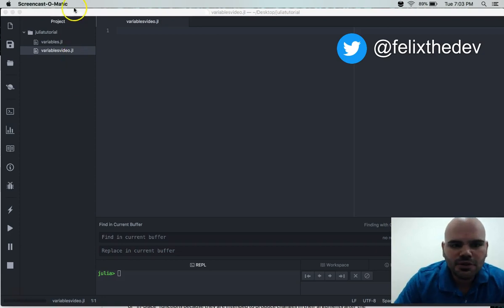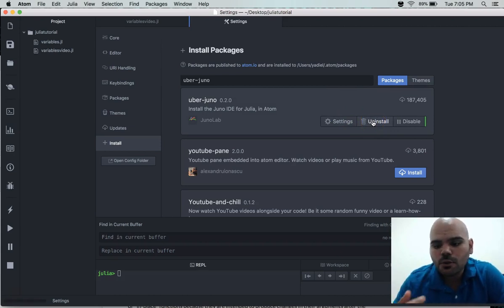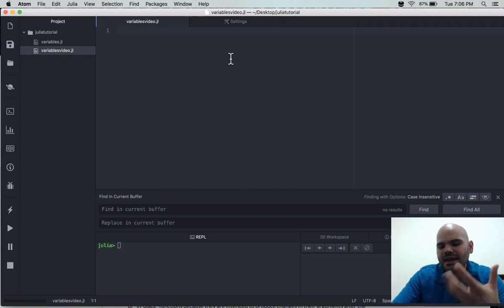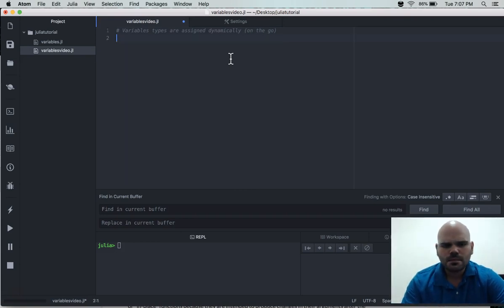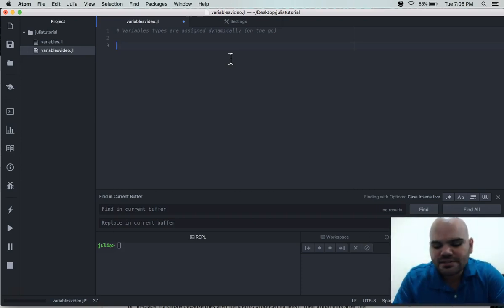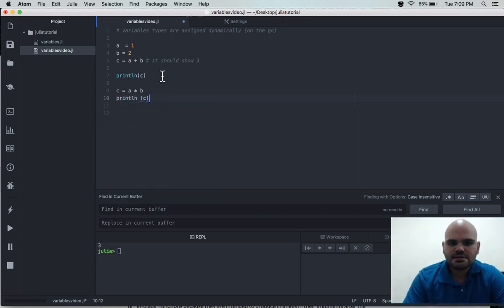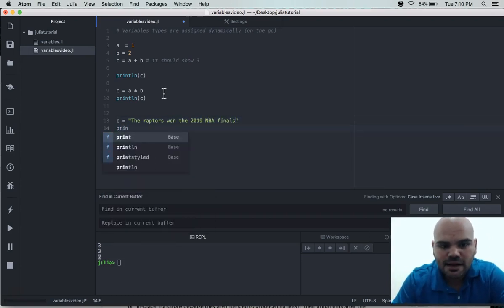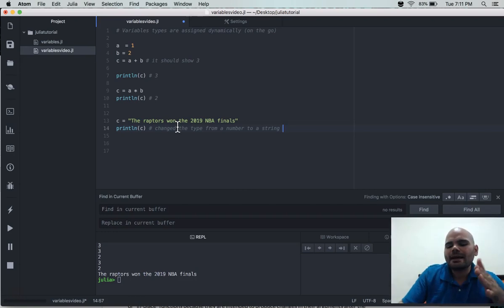Julia Programming Language (julialang) For Beginners: Variables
Julialang

Do you want to get started using the Julia programming language? Do you want to learn how to use variables in the Julia programming language?

This is the second video of the series introduction to Julia for beginners. On this video, we talk about the concept of variables.

 I give a refresher on the concept of a variable, show you how to use them in the Julia programming language and how to run your code using the Juno IDE.

- Think Julia: How to Think Like a Computer Scientist

- Julia 1.0 Programming: Dynamic and high-performance programming to build fast scientific applications, 2nd Edition

- Julia Programming Projects: Learn Julia 1.x by building apps for data analysis, visualization, machine learning, and the web

Follow me on Medium for more content to help you in your Computer Science journey as an undergraduate student in college.